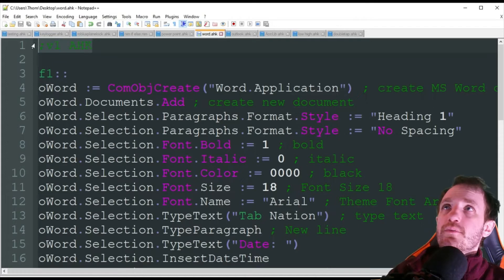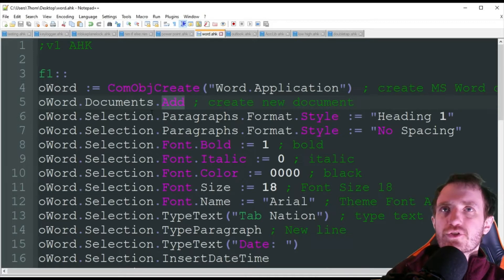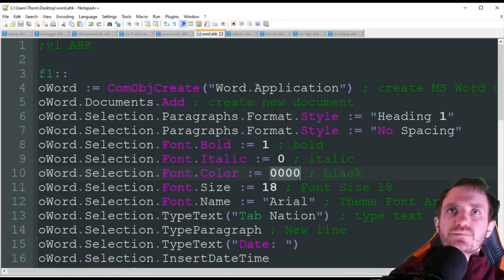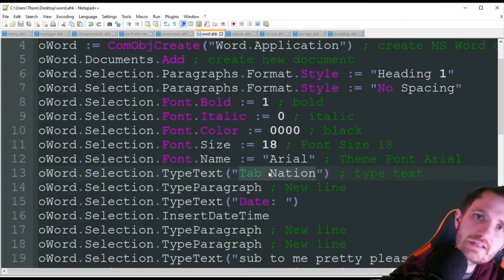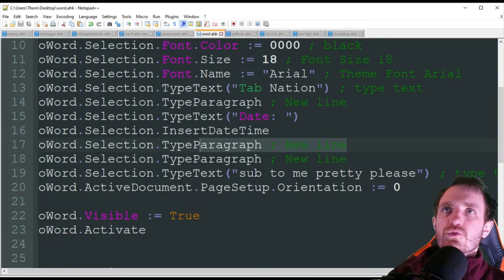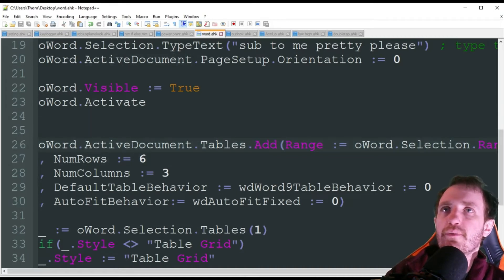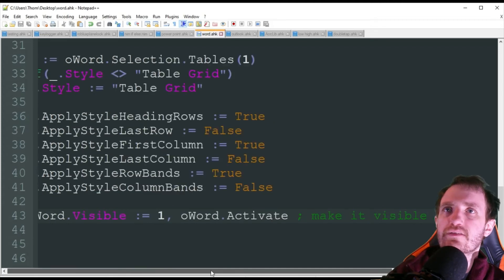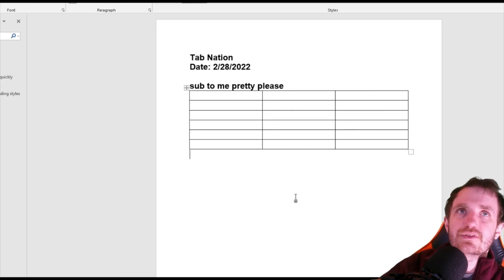AutoHotkey - Microsoft Office - Word Coms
Lets you Com to control Word with AHK